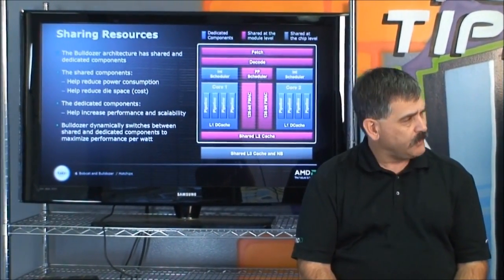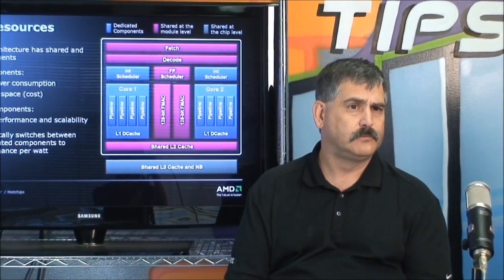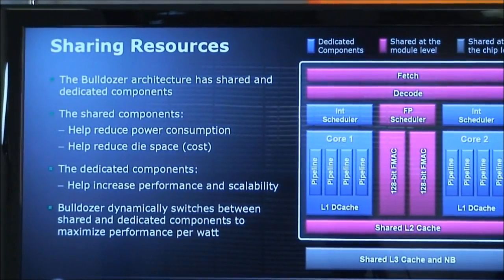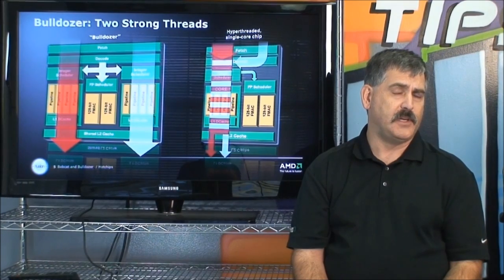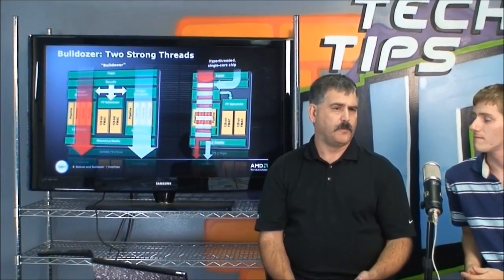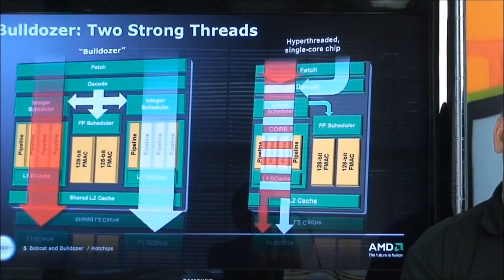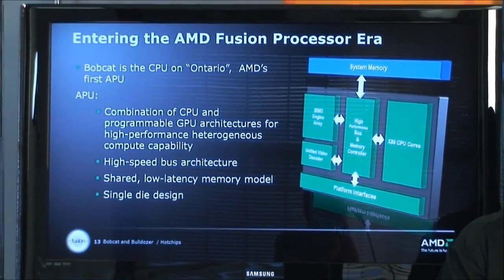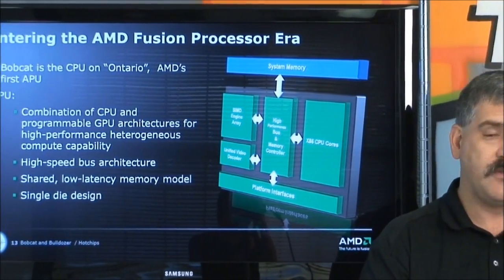AMD Bulldozer & Other Upcoming Technologies Interview With Jim Bovenzi (NCIX Tech Tips #85)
We're going to talk about AMD Fusion and some other exciting stuff with Jim from AMD. If you guys like these kinds of interviews it's definitely something we can look into doing more of in the future!